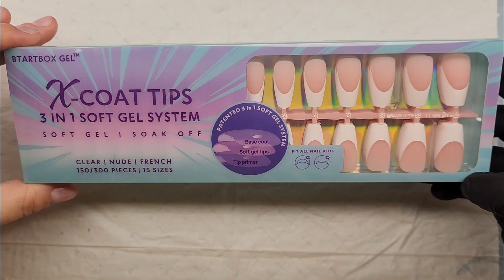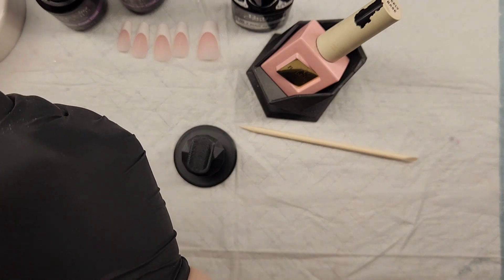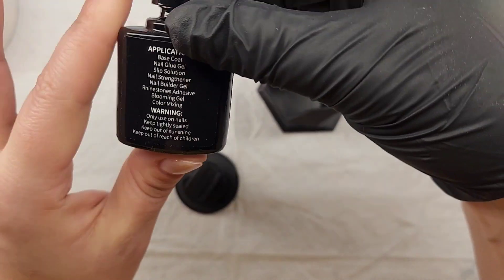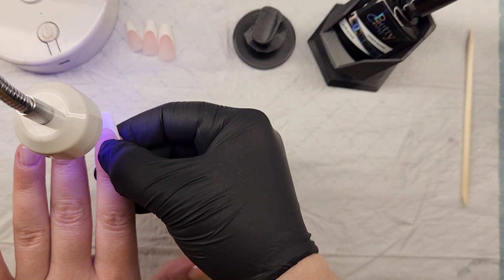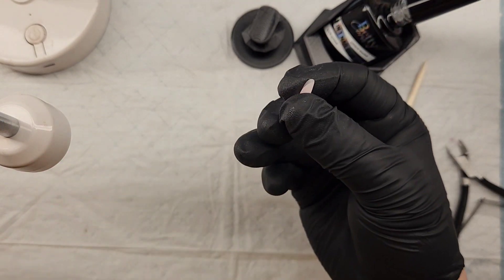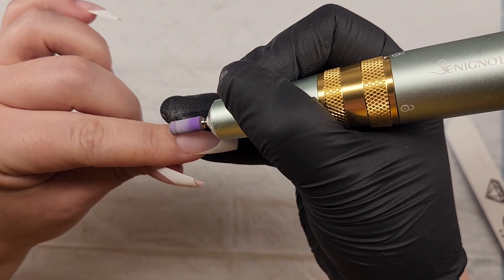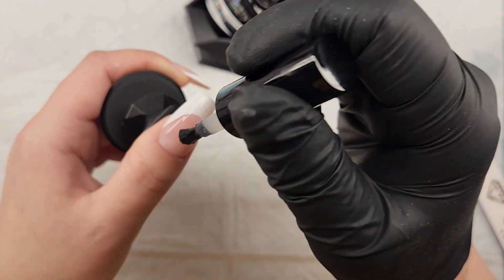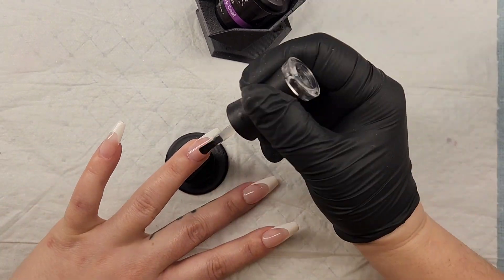BTARTBOX X-COAT TIPS / GEL-X TIP APPLICATION WITH PEEL BASE UNDERNEATH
Hello & welcome to my little corner of the internet. Thank you for being here!

Today's video is a tip application with BTArtbox X-Coat Tips with Peely Base under them. This is how I apply my tips for easier removal.

I hope y'all enjoy the video. Happy New Year!

Products used:

BTArtbox Tips
Medium Coffin - Pink with French Tip

Betty Cora
8 in 1 Nail Glue Gel & Top Coat set

Bubble Peely Base

Nail Set - color: Onyx

Amazon favorites:

(I'll be adding as I go and I appreciate the support more than you know. Thank you!)

(save some money while shopping)

Resinating Crafts RVA - Erika10
(Custom Resin Items)

Hematite Dip Co. - Erika15

 **PSA: I am NOT a licensed professional. I am a DIYer who loves all things nails. I use products that work for me and that I have personally tested. Be sure to test out new products to be sure they work for you. **